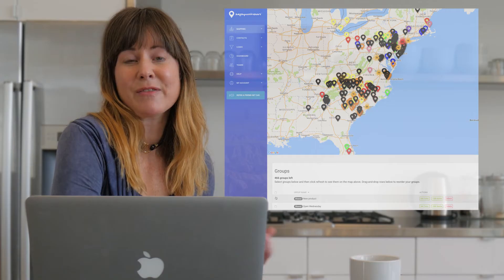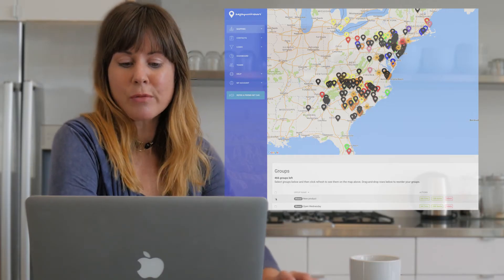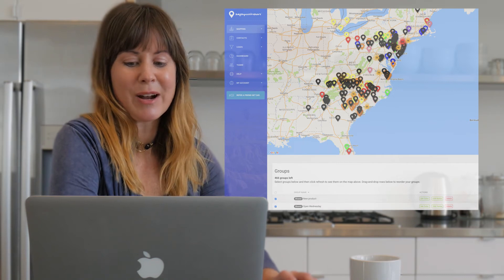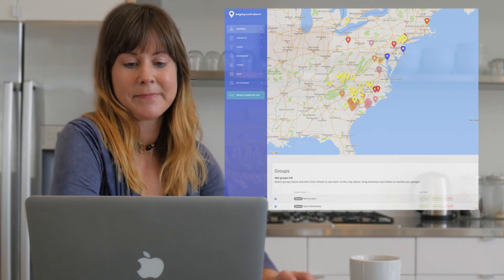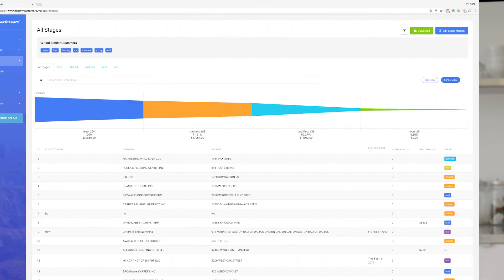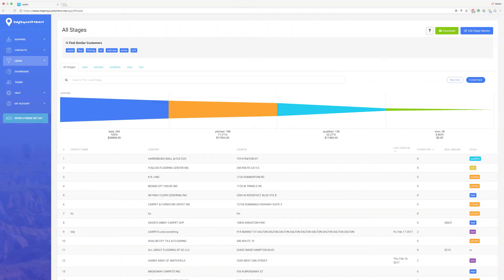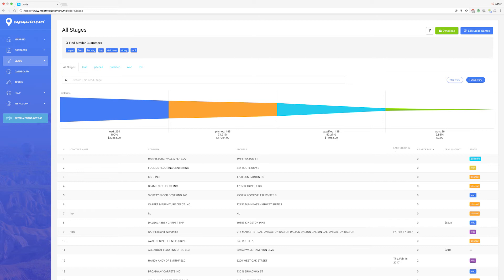How Field Reps Use Map My Customers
Learn how an outside sales field rep uses Map My Customers to drives productivity in the field.

Find out more about how you can use Map My Customers to organize your customer data, optimize your routes, visualize the status of your leads, and much more.

Want to supercharge your sales?